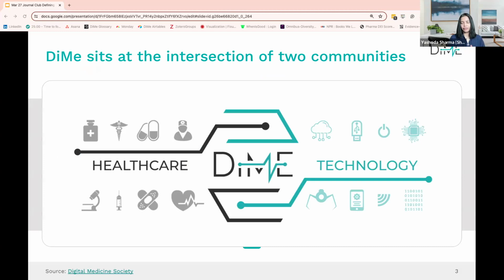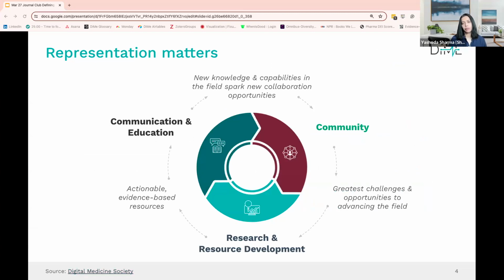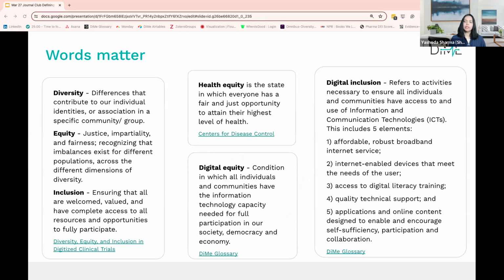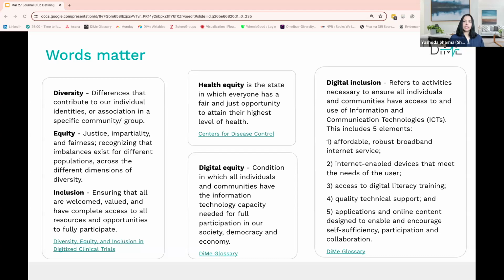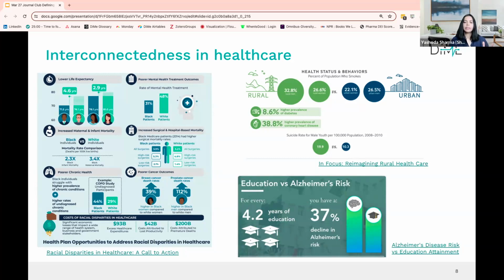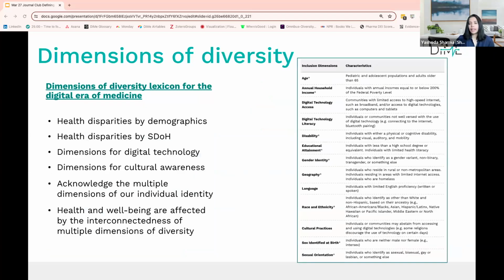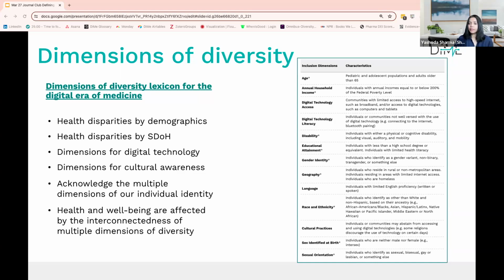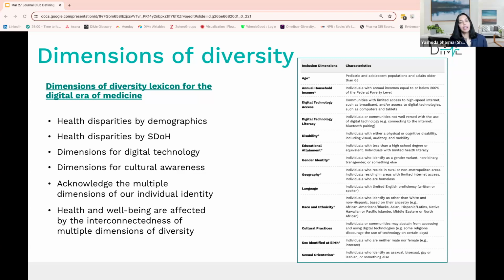Defining the Dimensions of Diversity to Promote Inclusion in the Digital Era of Healthcare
As conventional medicine shifts towards digital medicine, we have the opportunity to intentionally develop and deploy DHTs with an inclusion focus. The first step is ensuring that the multiple dimensions of diversity are captured; we propose a lexicon that encompasses elements critical for implementing an inclusive approach to advance healthcare quality and health services research in the digital era.

Join experts from the FDA, patient advocacy, and tech industries as they discuss why it is important that the intersectionality of the diversity dimensions is represented in healthcare and clinical research. The lexicon for the dimensions of diversity can inform strategies and resources for more inclusive digital product development and deployment.